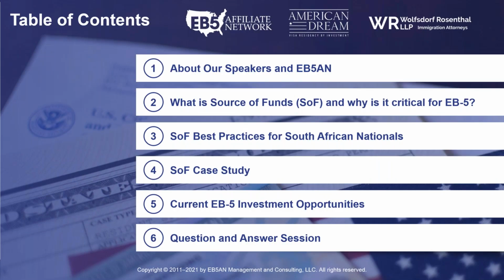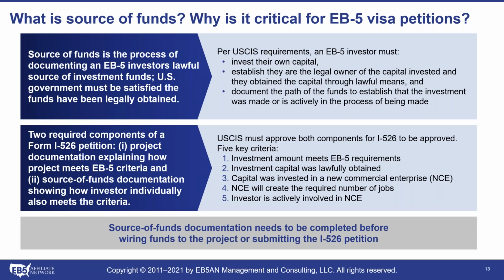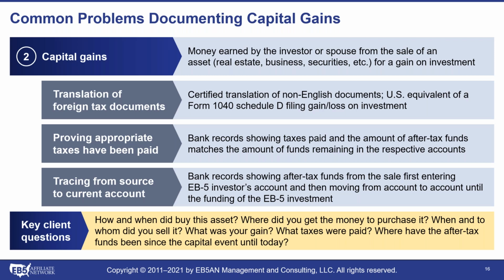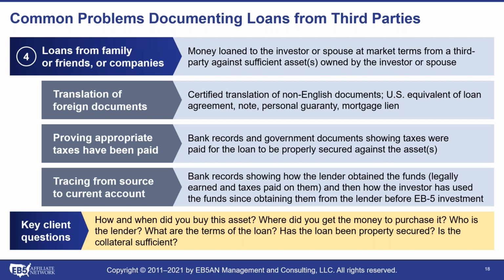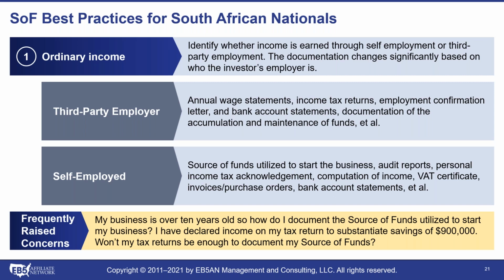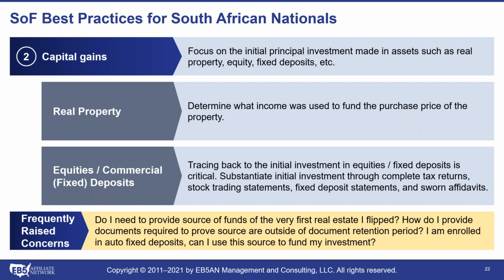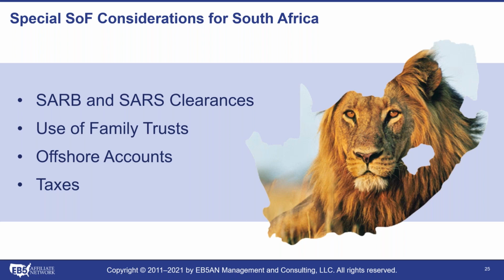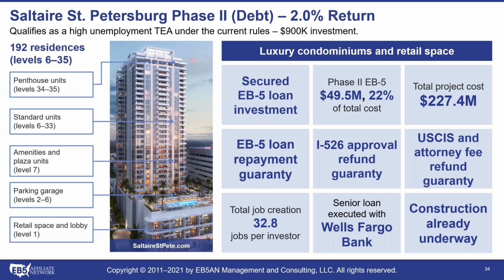EB-5 Source of Funds: Best Practices for South African Nationals